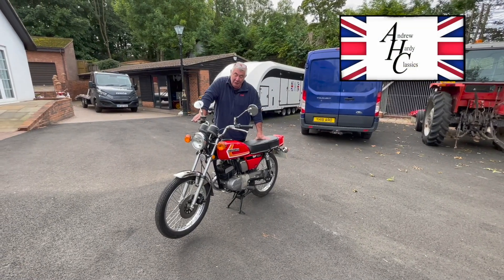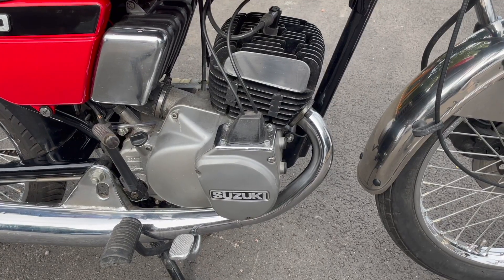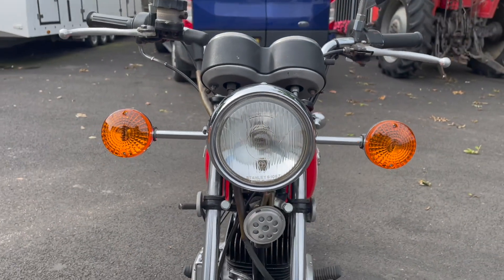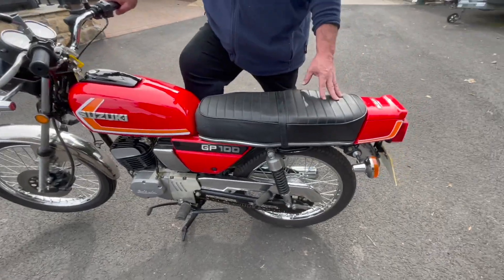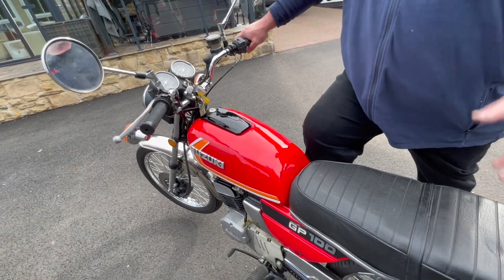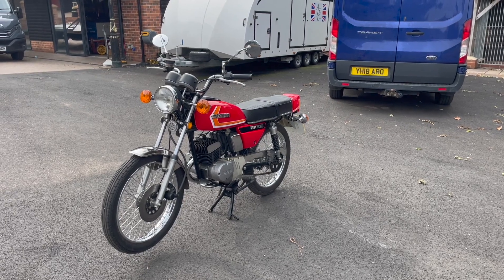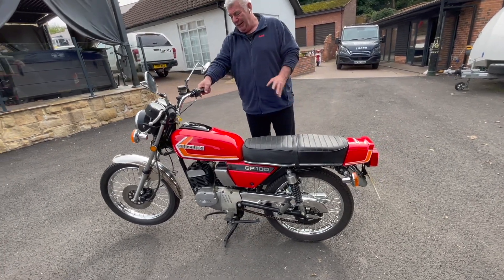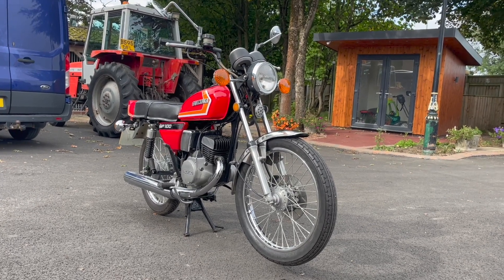Suzuki GP100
Hi and welcome to Hardy Classics!

Today we have pulled out another classic motorbike from my personal collection, the Suzuki GP100. Although this motorbike is not for sale check out for some of our bikes we do have for sale.